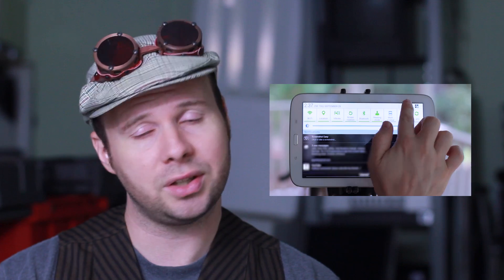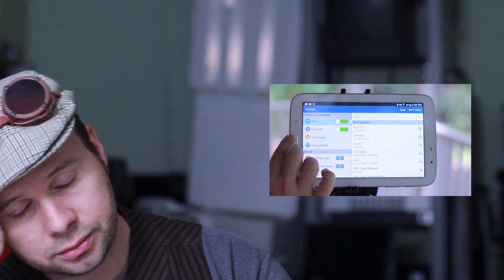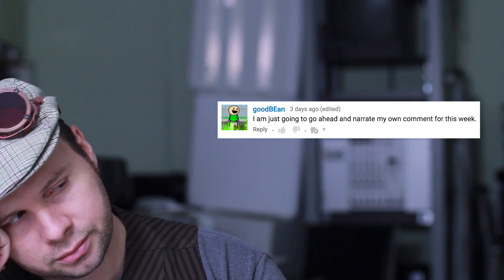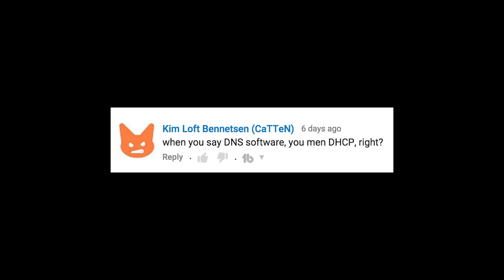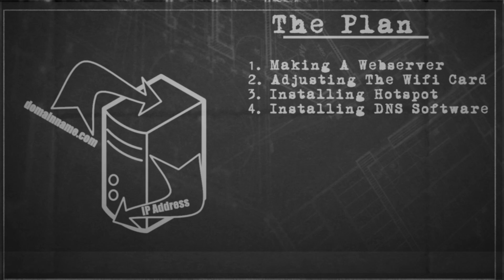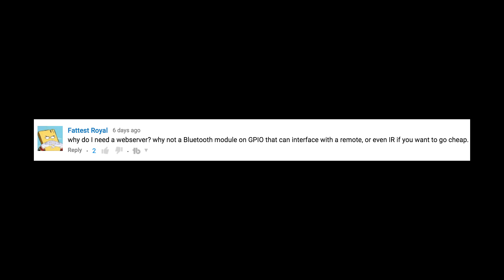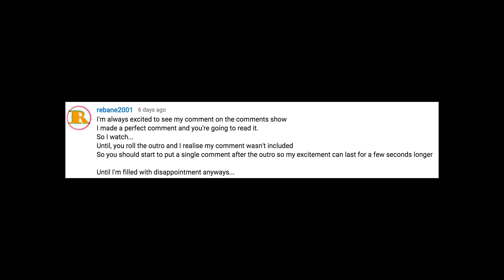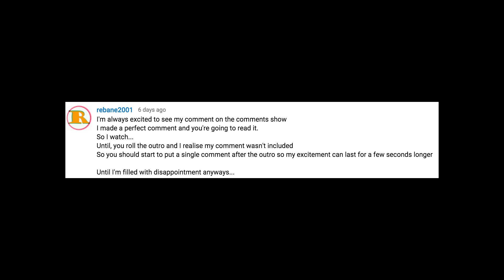Comments Show: DIY 360 Video Camera - Part 2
Does DNS really assign IP addresses? Are there other ways to remotely control the camera? Can you go slower? These questions and many (actually not too many) more will be answered in this weeks Comments Show!